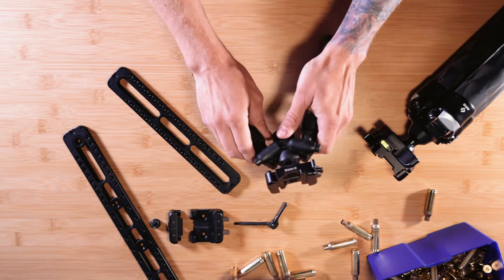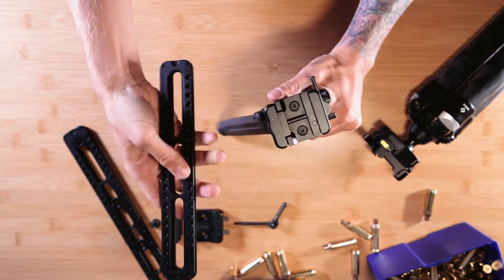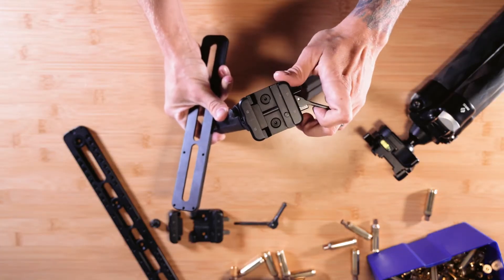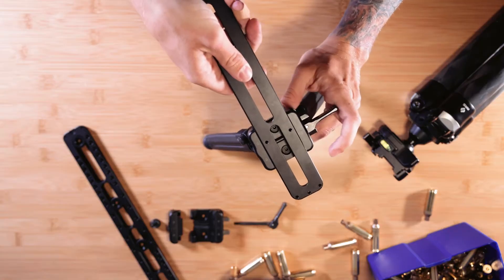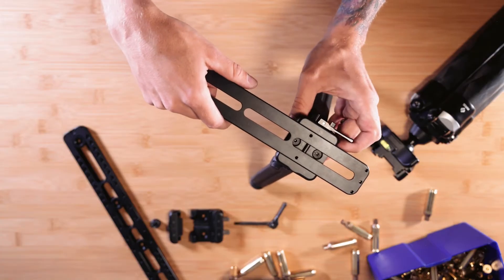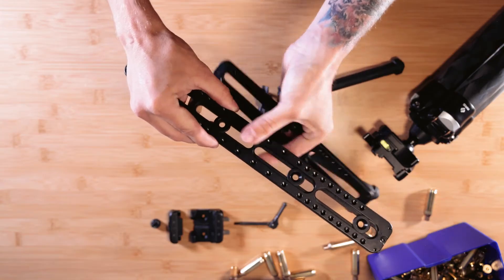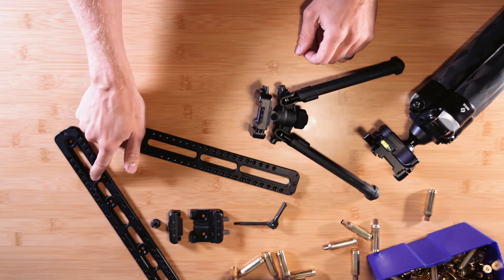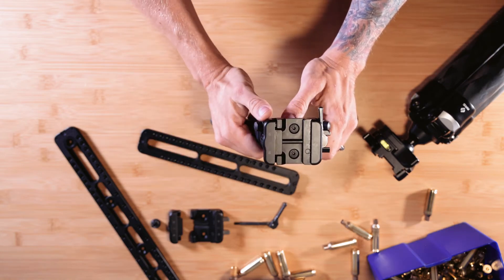R-Lock™ Basic Introduction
R-LOCK™ is an indexable quick-release (QR) mounting system. The system comprises two key components: a male QR dovetail rail and a QR clamp with integrated indexing lock-pin.

This new system was designed from the ground up by RRS to address the issues of friction-based QR systems in use since 2002